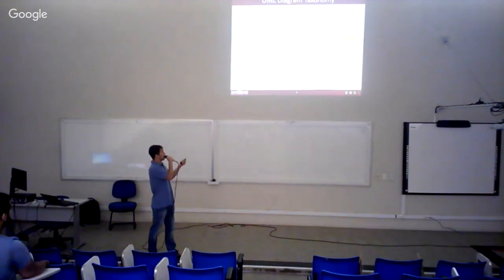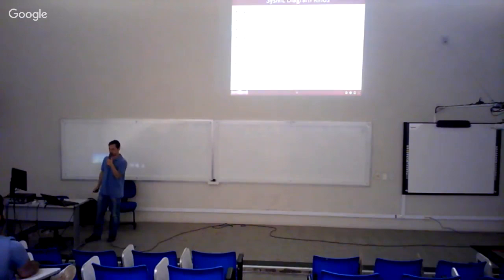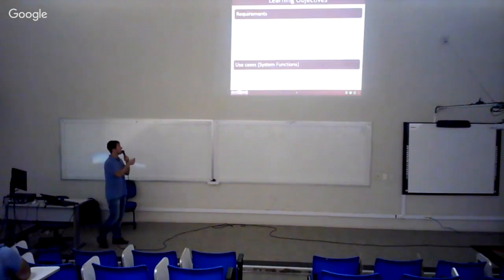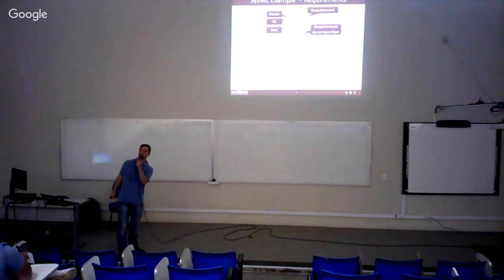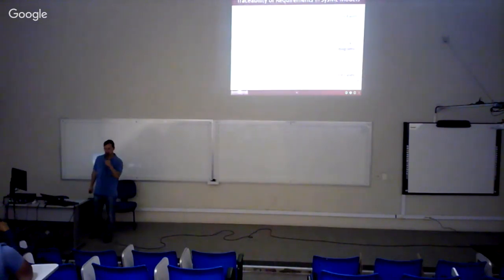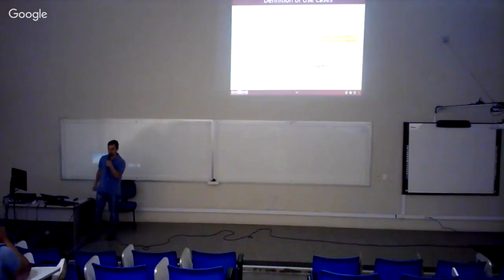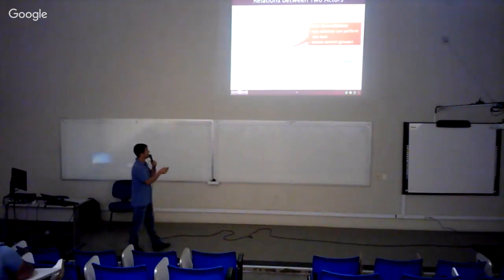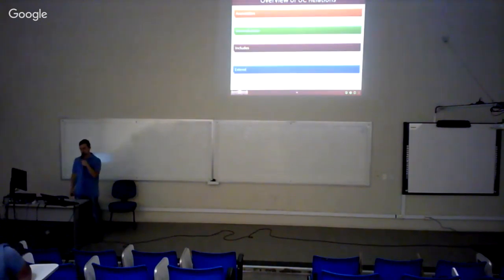Model-driven system development based on UML/SysML | 08/07/2019 2ª Parte